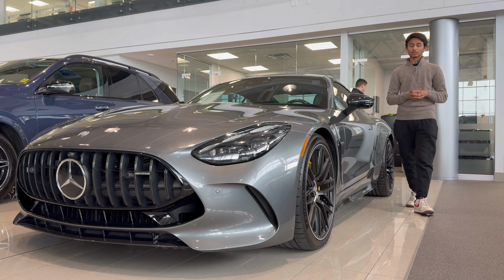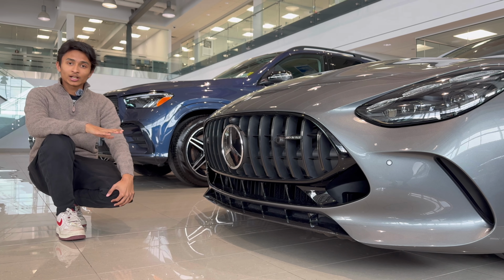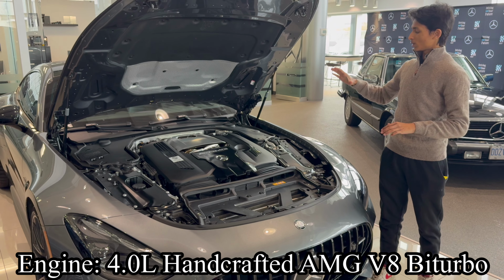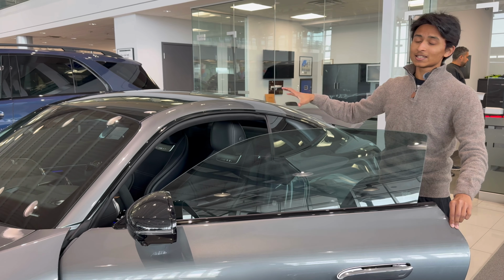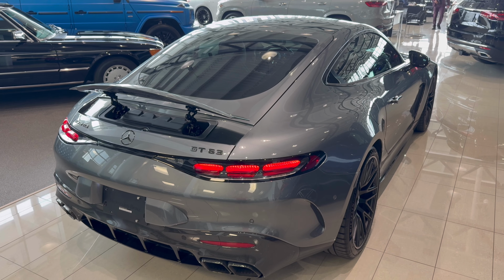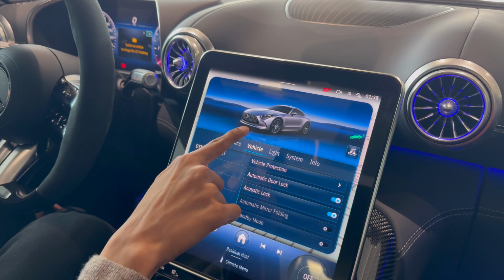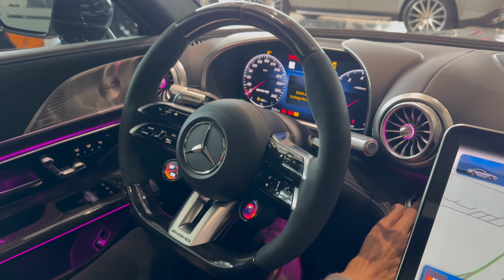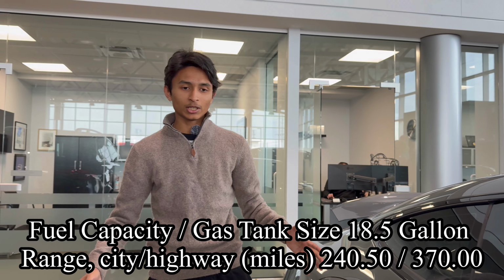2024 Mercedes-Benz AMG GT 63 Coupe Wild Sports Car (BiTurbo V8) Is Fast, Beautiful & More Refined 🇨🇦